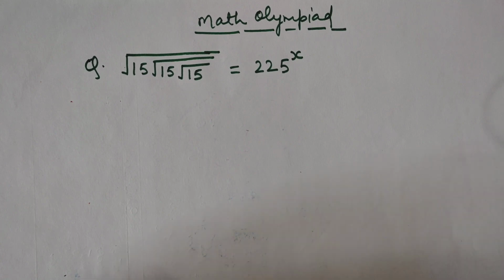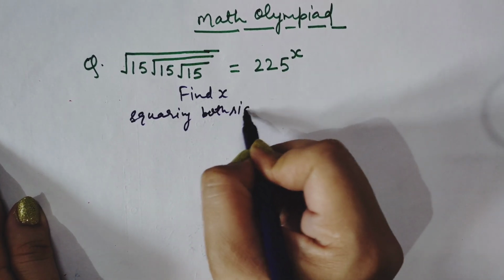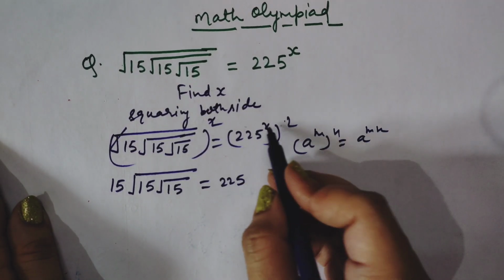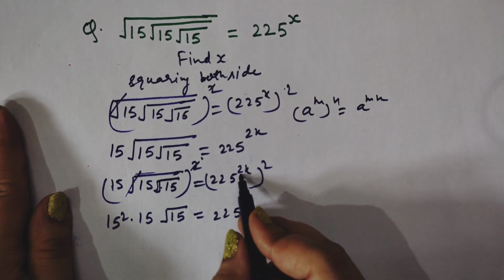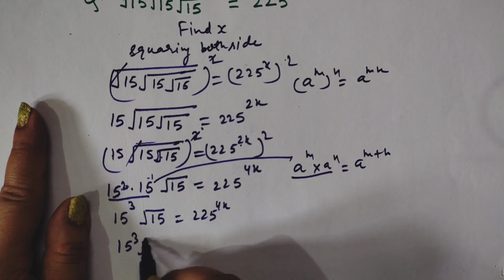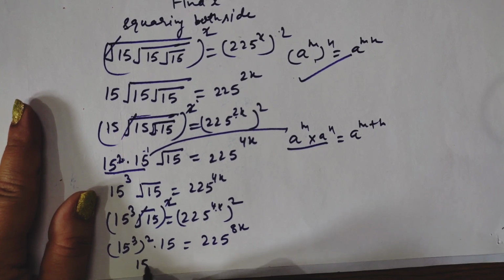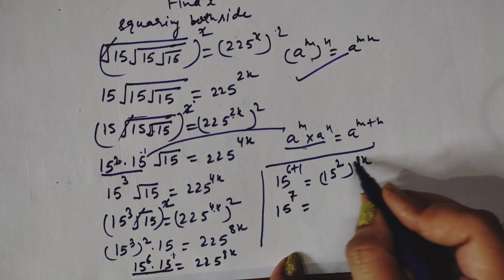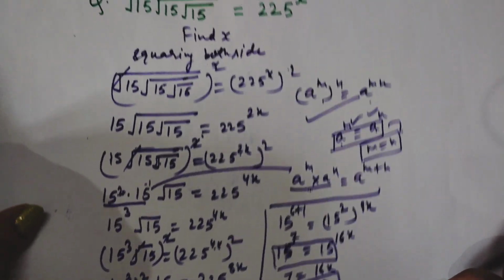A Nice Radical Equation|Olympiad math| Exponential Problem with square roots √15√15√15=225ˣ Find x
Hello Everyone🥰